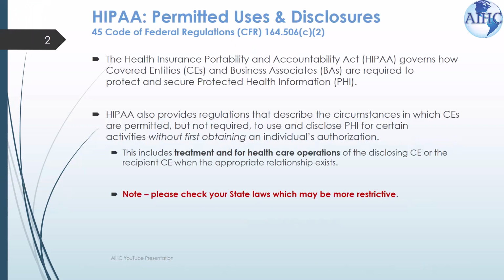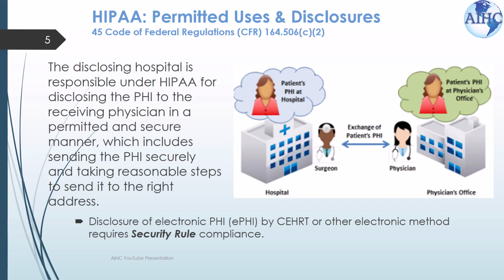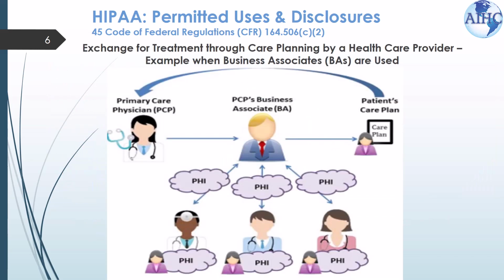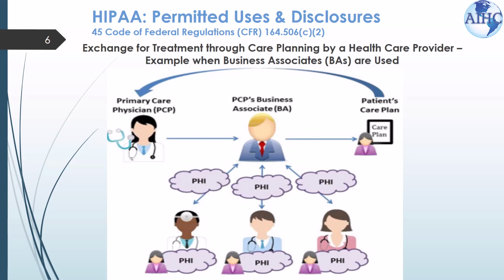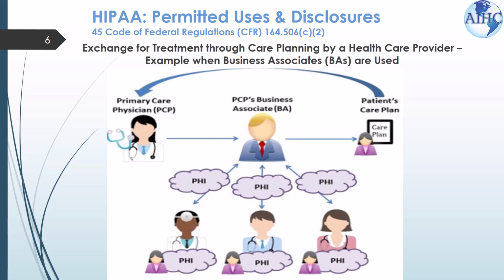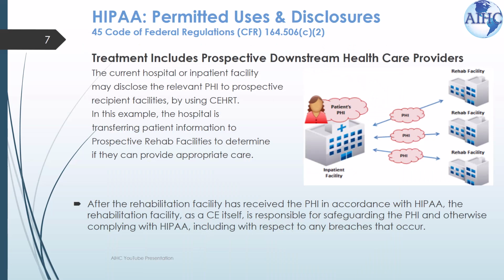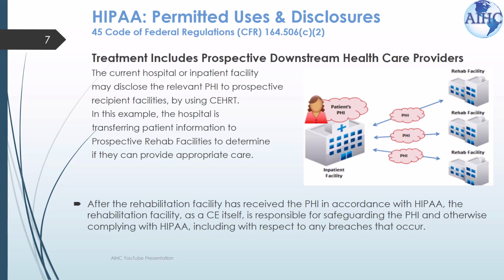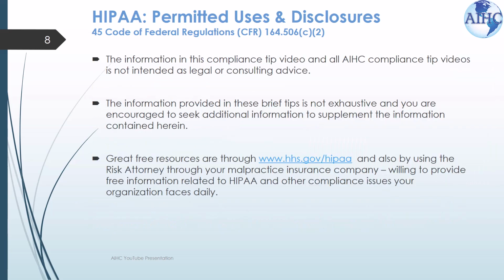HIPAA #4 Permitted Uses and Disclosures